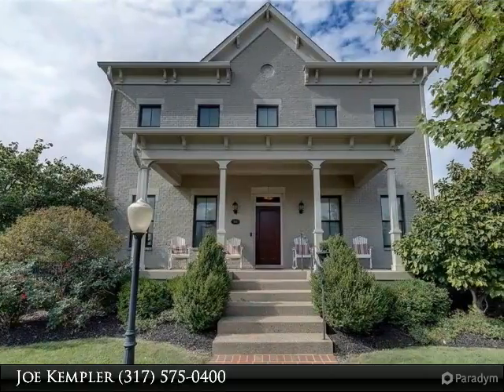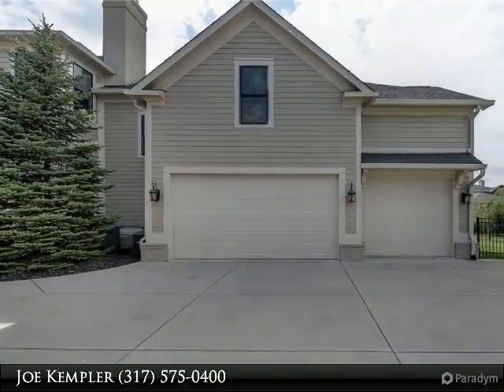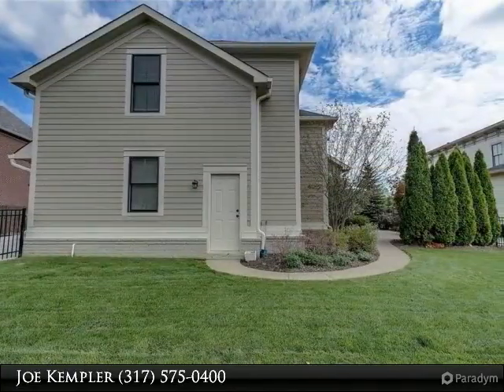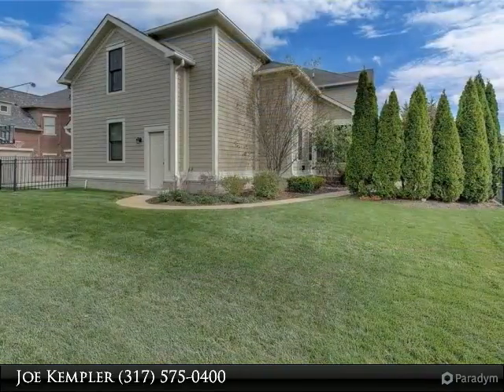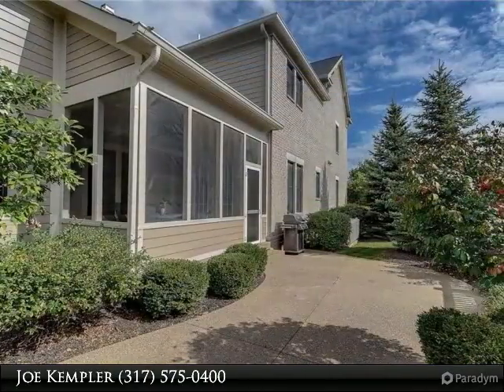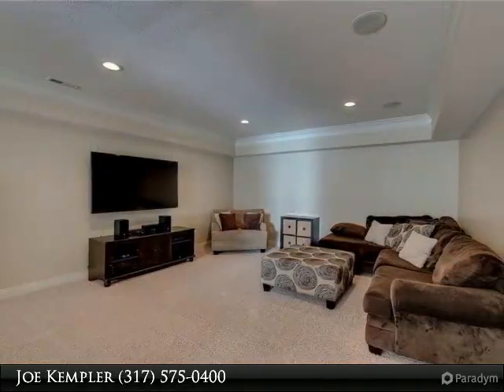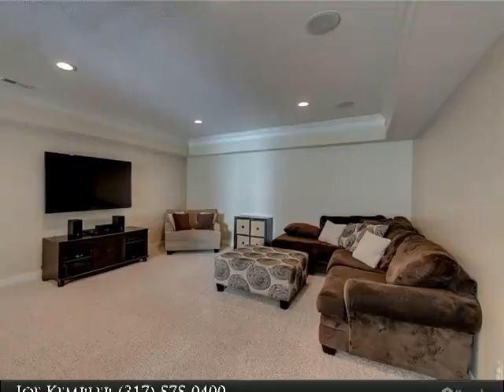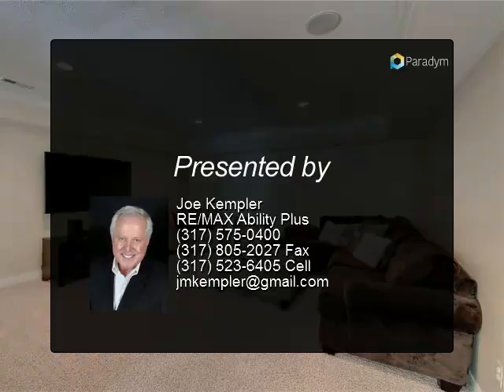1914 Broughton Street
Outstanding Location/ well built Custom Brick Home across from one of many pocket parks in the VIllage of WestClay. Welcoming covered front porch with entry into a 6 Bedroom, 4.5 Bath home with space for everyone! Rare, 5 bedrooms on the upper floor with front and back stairs. Master Suite with Fireplace, spa-like bath & large walk-in closet. Upstairs Laundry for convenience and a great split of bedrooms for family and guests. Main floor open concept living with hardwood floors, office with built-ins and formal dining area. From the Nook,, step out to a screened porch that overlooks a private patio. The yard is fenced in the back and has great space for kids/ pets. Lower level is finished with wet bar, entertainment space & 6th bedroom.

Presented By:
Joe Kempler, RE/MAX Ability Plus